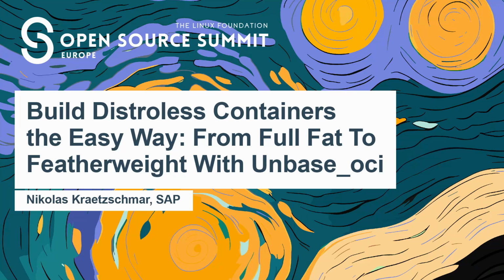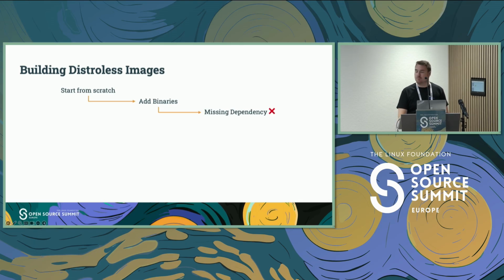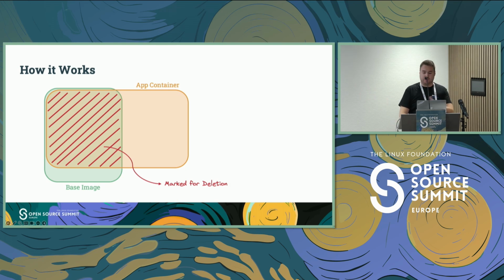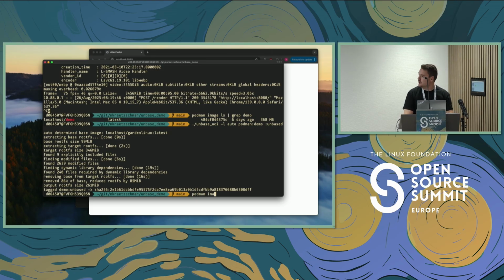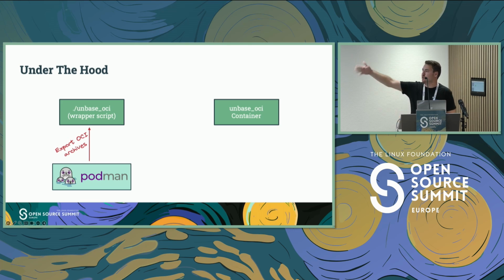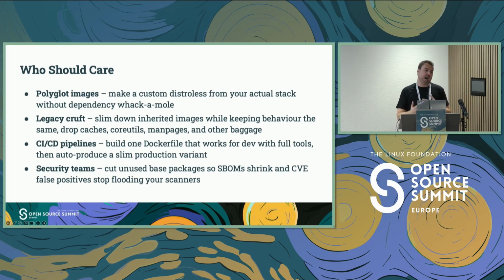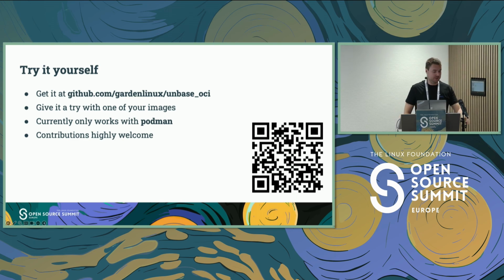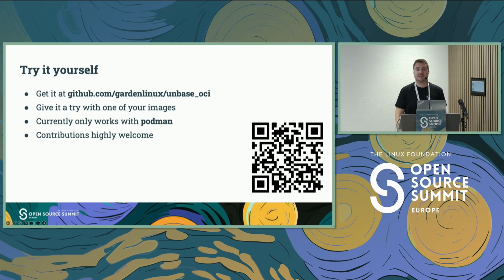Build Distroless Containers the Easy Way: From Full Fat To Featherweight Wit... Nikolas Kraetzschmar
Build Distroless Containers the Easy Way: From Full Fat To Featherweight With Unbase_oci - Nikolas Kraetzschmar, SAP

Tired of wrangling dependencies to craft distroless containers from scratch? unbase_oci flips the script.

Instead of painstakingly building up from a minimal base, you start with a comfortable, fully-featured container—think debian or ubuntu—and develop as usual. Then, with one simple command, unbase_oci automatically strips your image down to the bare essentials by comparing it to the base and keeping only what’s truly needed.

No more trial-and-error to get your distroless image just right. Write normal Dockerfiles, enjoy all your debugging tools during dev, and let unbase_oci do the slimming for production.

It’s Bash. It’s fast. It’s minimal. It works with any OCI image and requires nothing but standard Unix tools and your container engine of choice.

Let’s stop over-engineering minimalism. Build smart, then unbase.